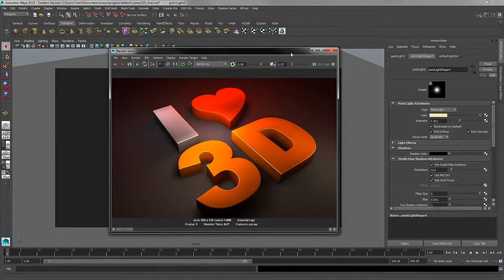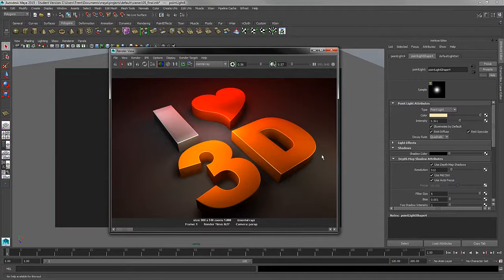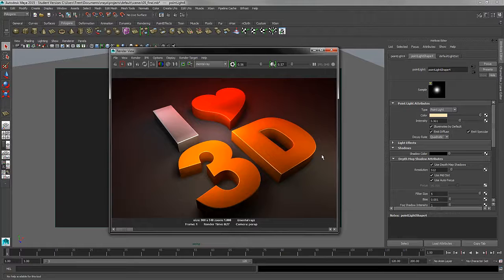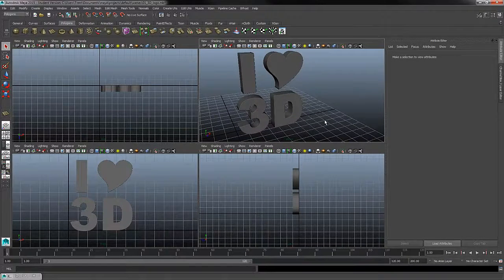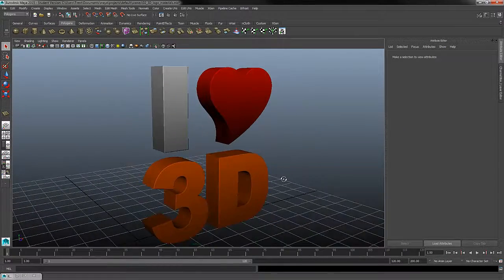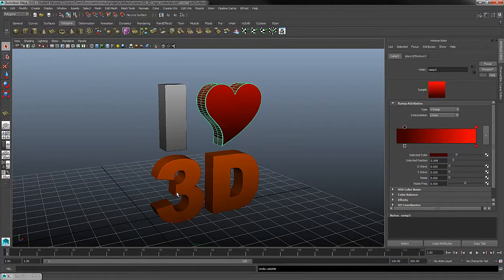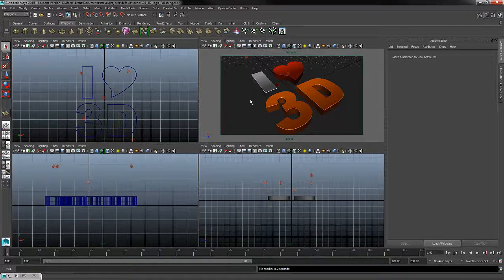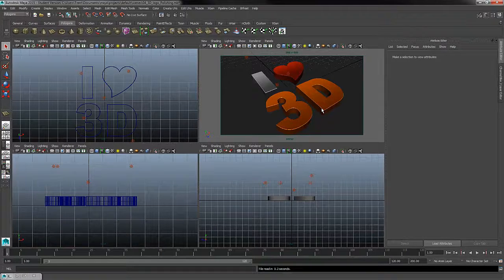3D Logo Design using Autodesk Maya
3D Logo Design using Autodesk Maya Revealed:

If we are to talk about computer animation and the software associated with it, there is one name we can't afford to miss--that's 'Maya'! Maya is the leading name in 3D animation and rendering software for its high-end features and unique capabilities. Getting its name from the Sanskrit word for 'illusion', Maya indeed lives up to it by its powerfully impressive potential, which have enraptured all the animation-crazy creatures of the present world.

To let you in this world of illusion and Maya, you must know its origin. This is an integrated 3D software package, developed from Alias' Power Animator. Maya has been released in two versions--May Complete and Maya Unlimited (the more advanced version). Many popular feature films of today owe their fame to Maya. For instance, Jurassic Park, Terminator 2: Judgment Day have their fame rested on the power of Maya 3D animation. Maya's originator Alias Research merged with Wavefront-TDI and this resulted in great synergies; both combined their best software strengths taking each step closer to the discovery of 'Maya'.

Alias moved the Mac product 'Alias Sketch!' to the SGI platform and modified it further with the code name 'Maya'. This was when this word first came into use. Later, Alias|Wavefront merger took the Maya saga forward inspiring customers to switch to this high-end product. When Alias was acquired by Autodesk in 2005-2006, this software came to be known as Autodesk Maya.

Maya not just takes prides in its versatile modeler, character animation and visual effects capabilities; it is also strongly popular in video game development. Its node-based architecture helps in creating complex animation and rendering links. Because of its complex functionality, it is quite difficult to learn this. However, Maya tutorials are plenty over the web to help learn comfortably or take guidance.